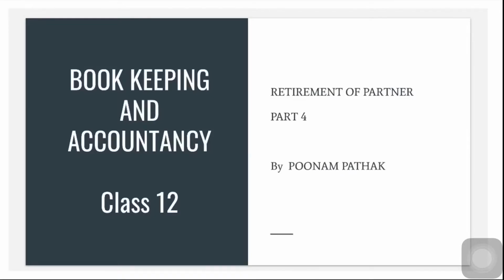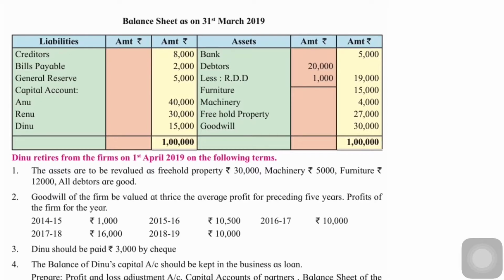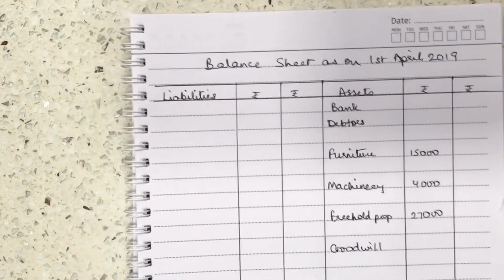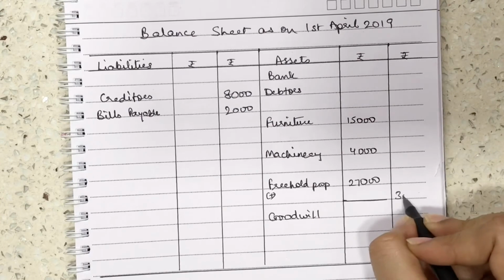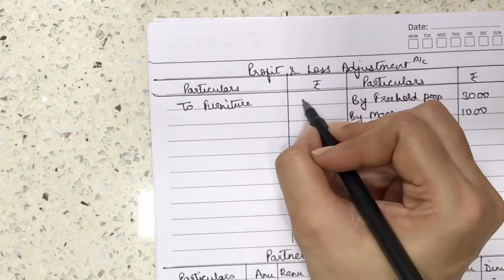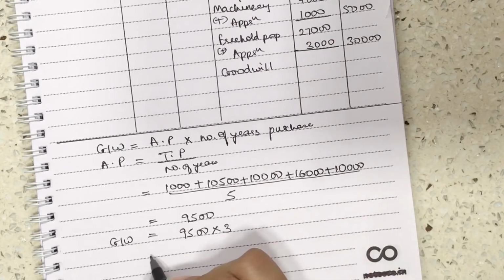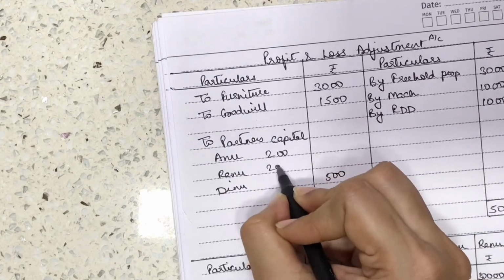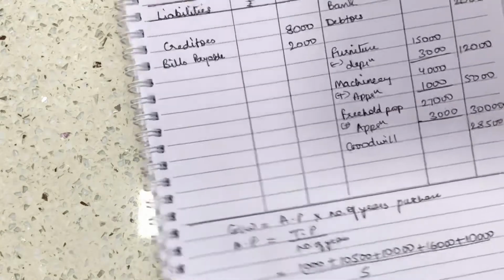Retirement of partner part 4 class 12 commerce BOOK KEEPING AND ACCOUNTANCY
Part 4 of chapter RETIREMENT OF PARTNER